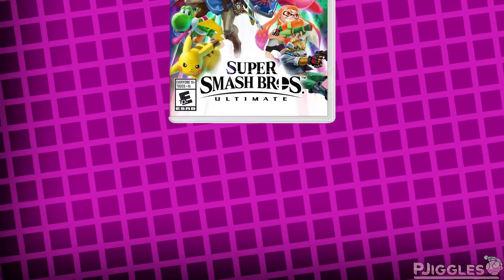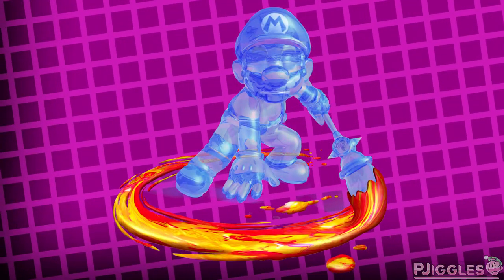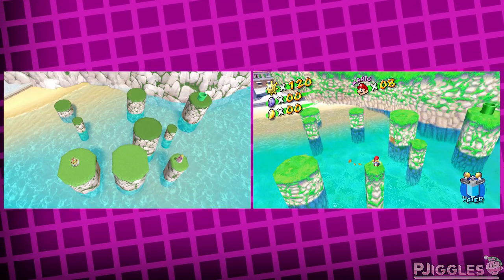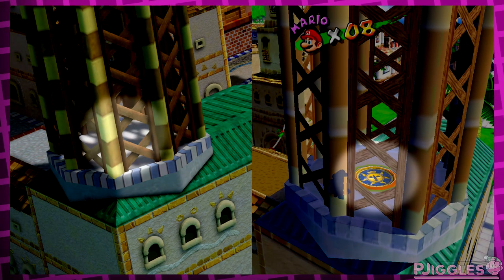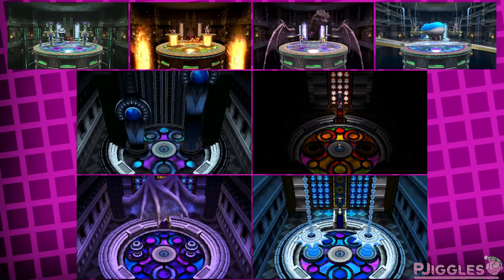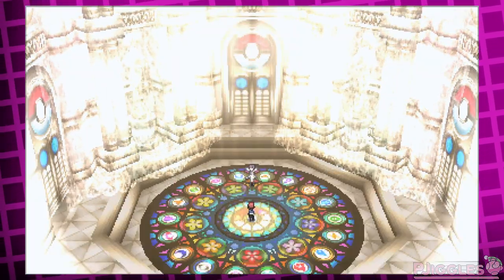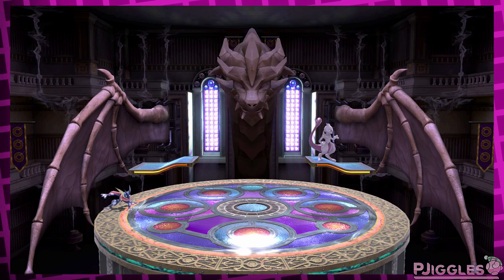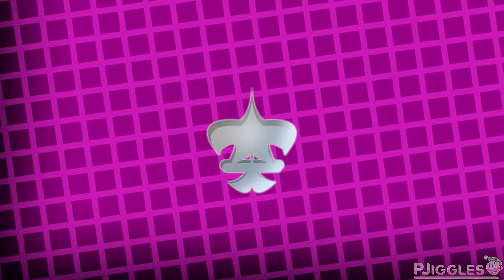Comparing Stages to their Origins - Super Smash Bros. Ultimate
currently in The Midsummer Island Adventure Event! Thanks again to Genshin Impact for supporting my channel

PJiggles challenges himself to not ramble for 7 years when talking about Smash Stages

0:00 - Intro
3:08 - Delfino Plaza
12:10 - Gaur Plain
18:15 - Kalos Pokémon League
28:06 - Ending

1 - Gelato Beach (Super Mario Sunshine)
2 - Isle Delfino (Super Mario Sunshine)
3 - Bianco Hills (Super Mario Sunshine)
4 - Gaur Plain (Xenoblade Chronicles: Definitive Edition)
5 - Colony 9 (Xenoblade Chronicles: Definitive Edition)
6 - The Pokémon League (Pokémon X & Y)
7 - Battle! Elite Four (Pokémon X & Y)
8 - Battle! Champion Diantha (Pokémon X & Y)
9 - Gaur Plain (Night) (Xenoblade Chronicles: Definitive Edition)

Special Thanks:

ClockWorx - For letting me use his copy of Pokémon Y for footage because I deleted my save file at some point and thus couldn't go to the Elite Four